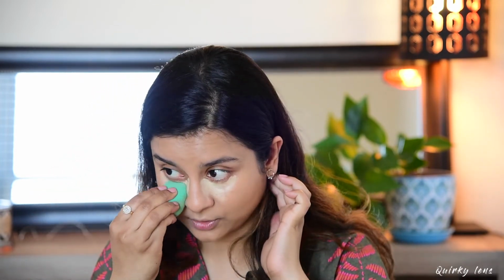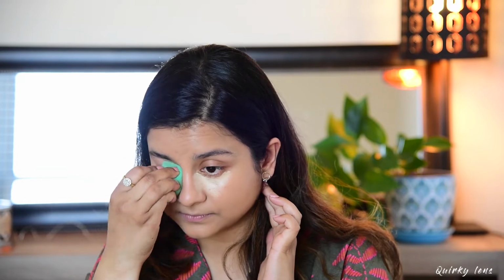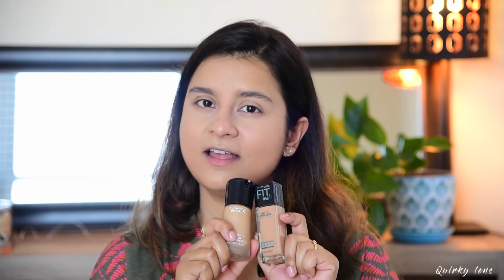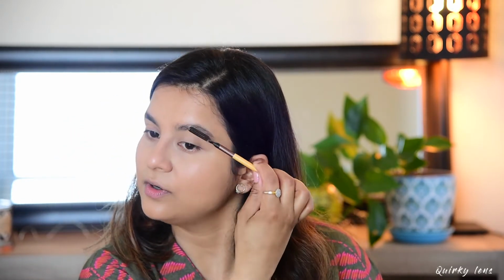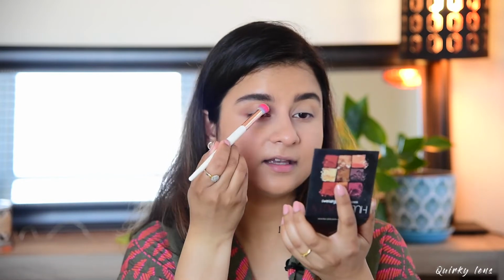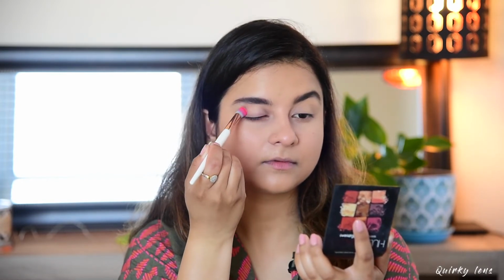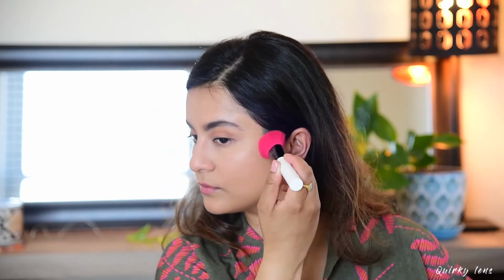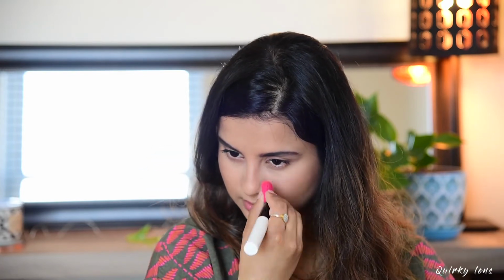Make up Hacks for all occasions, Find your perfect look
Well today's video is a no make up make up look, perfect and quick for everyday.

xo,
QL.

INTRO MUSIC

BACKGROUND